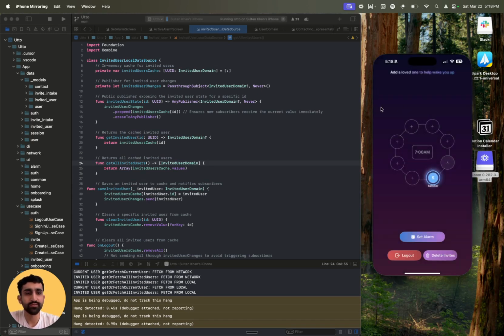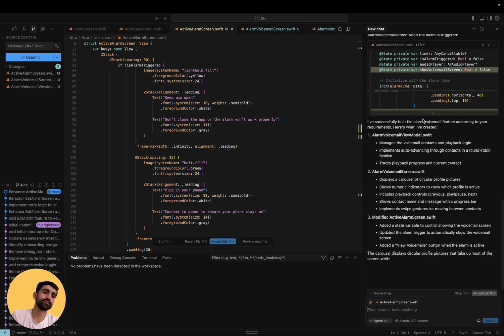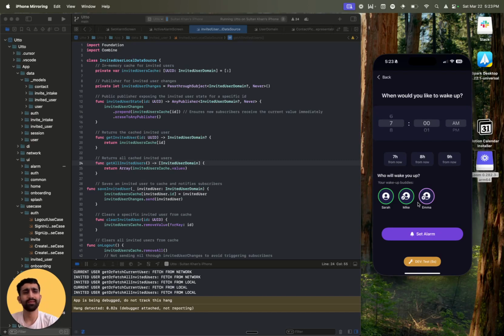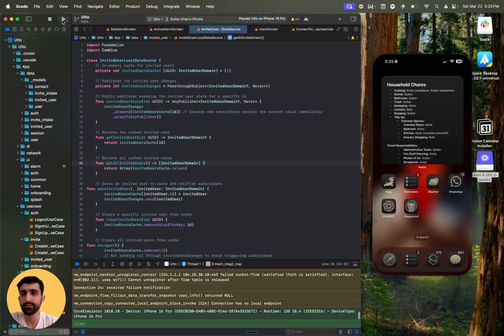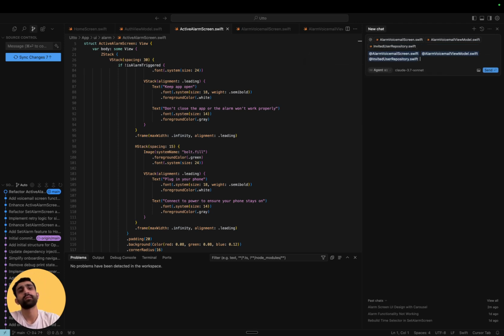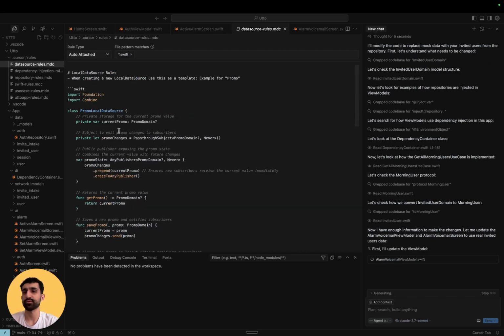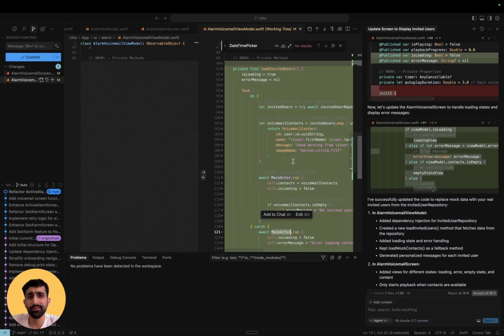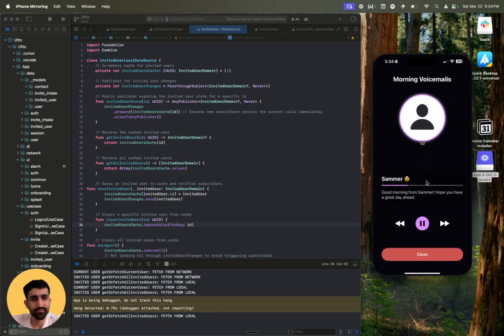Cursor + Swift Building Voicemail Screen for Alarm iOS App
In this video, I walk you through building an innovative iOS alarm clock app using AI tools like Claude and Cursor. Say goodbye to annoying alarm sounds—this app wakes you up with personalized voicemails from friends and family! Watch as I create a new screen featuring a carousel of circular profile pictures that autoplays voicemails in a round-robin sequence, pulling real data from a Supabase database.

What You’ll Learn:

Leveraging Claude for high-level code generation
Designing a carousel UI with circular profile pictures
Fetching and displaying data from Supabase
Implementing autoplay for voicemail simulation
Tips for efficient AI-assisted coding
Perfect for beginners and seasoned iOS developers alike, this tutorial shows how AI can supercharge your app development workflow. I’m an Android developer learning iOS, so expect a fresh, relatable perspective!

Share your thoughts or suggest future topics below—I’d love to hear from you!